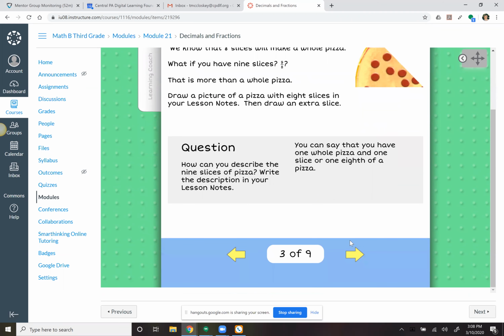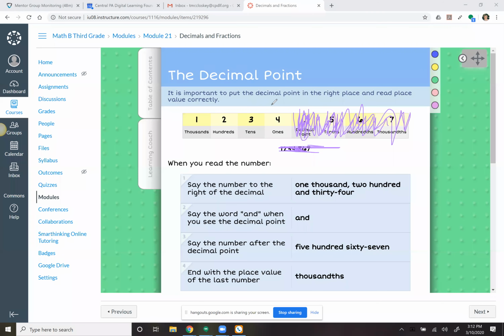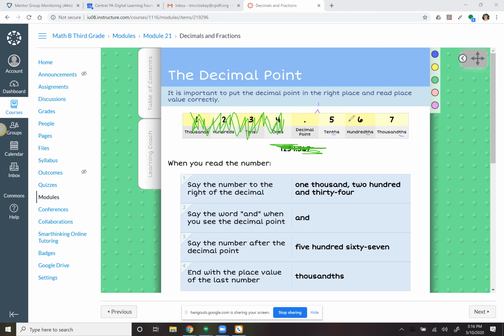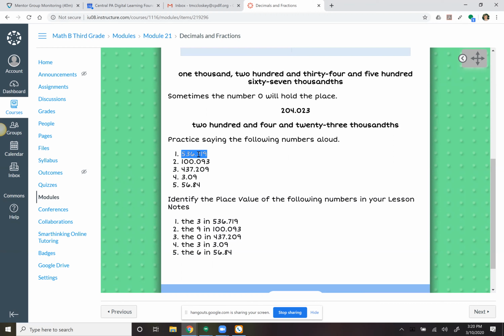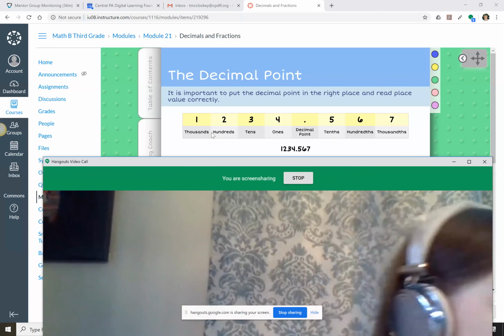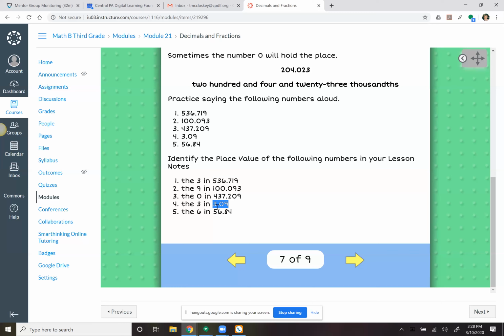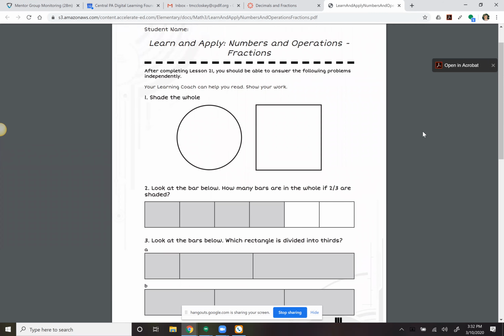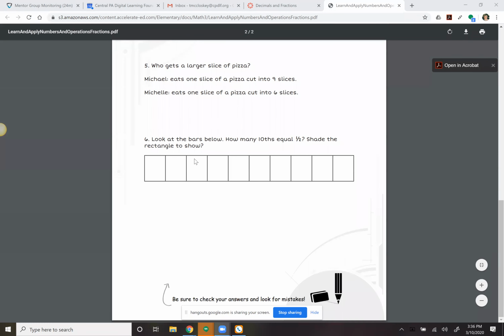3MathReview 3 10 20